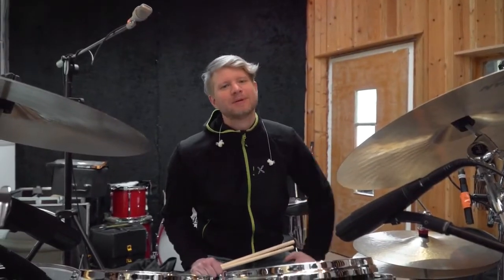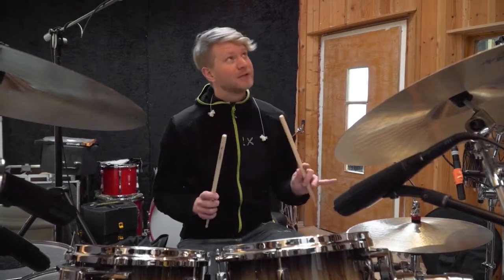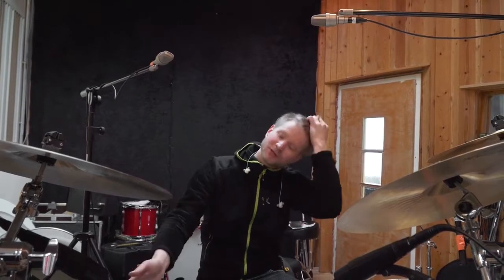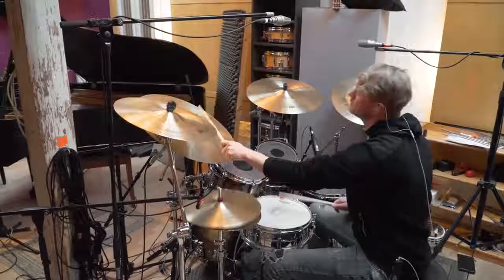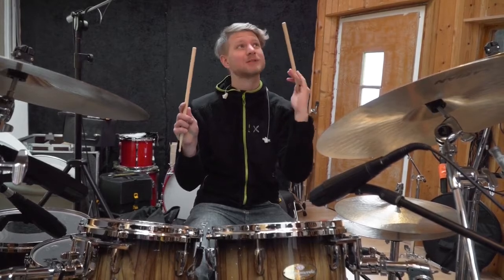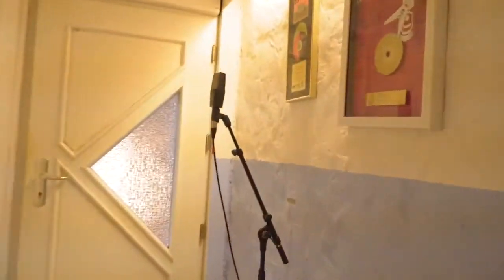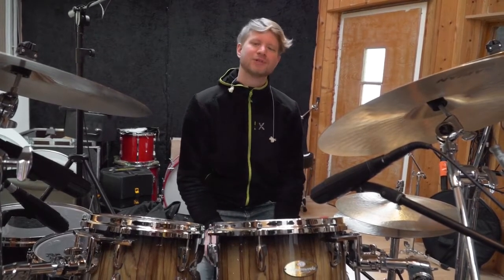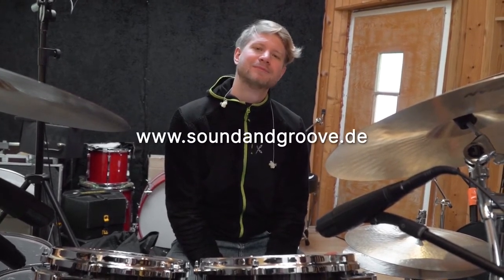How to mic up a Drumset?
In this video German drummer and producer Matthias Bäuerlein gives insight to his approach on recording drums.
In three steps he explains how he places the microphones and what´s important to him.
You can hear the differences between these three steps.
This video was recorded during a period of remote drumsessions.